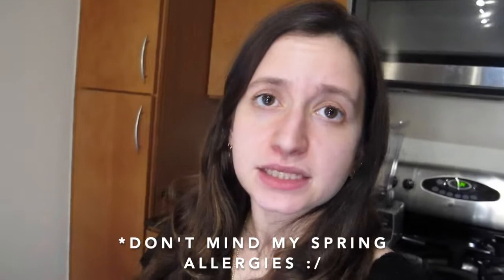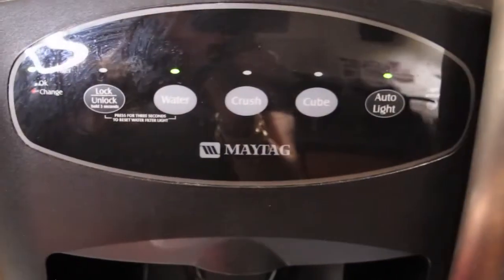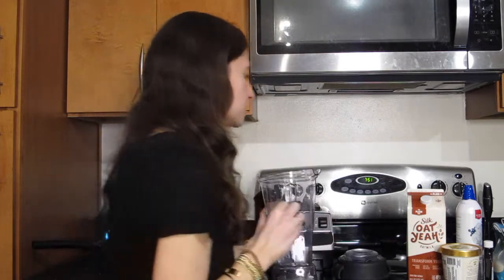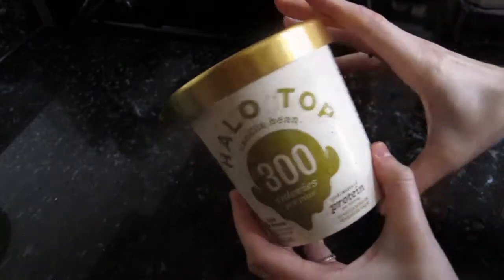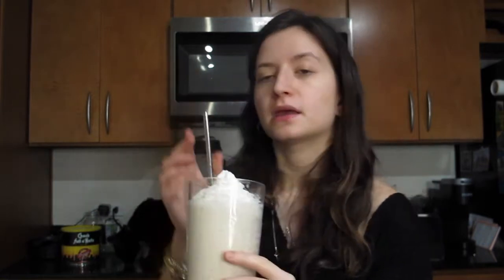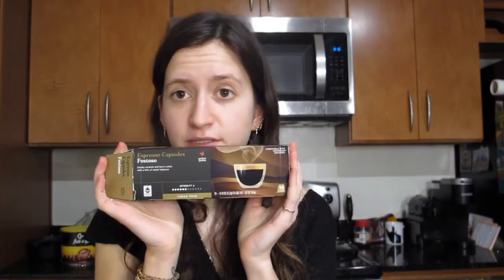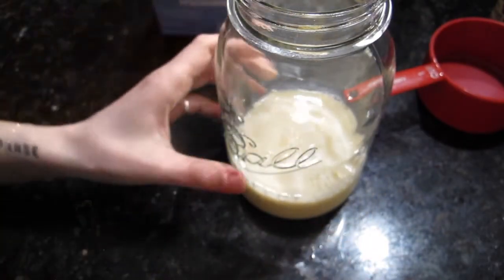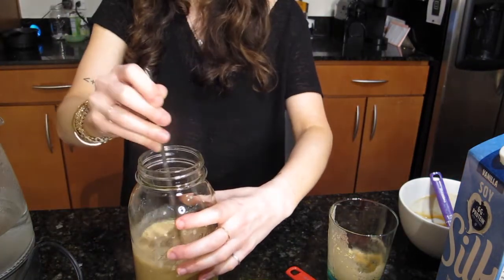Making Starbucks drinks at home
In this video I make 3 Starbucks drinks, they turned out super tasty and were easy to make! Recipes below:

Iced Green Tea Latte-
Ingredients:
1 cup of milk
1 tbsp of vanilla syrup ( the one I used
1-2 tsp of matcha powder ( the one I used
1 cup of ice
Directions:
Step 1 Pour all ingredients except ice in a cup
Step 2 Mix
Step 3 Add ice and enjoy!

Vanilla Bean Frap-
Ingredients:
1 & 1/2 cup of milk
1/8 tsp of vanilla extract
3 scoops of vanilla bean ice cream
1 tsp of sugar
1 cup of ice
whipped cream
Directions:
Step 1 Put all ingredients in a blender
Step 2 Blend until all ice is crushed
Step 3 Pour mixture into a cup
Step 4 Add whip cream and enjoy!

Iced Caramel Macchiato-
Ingredients:
2 shots of espresso
1 cup of milk
1 tbsp & 1 tsp of vanilla syrup
1 tbsp & 1 tsp of caramel sauce
1 cup of ice
Directions:
Step 1 pour all ingredients in a cup except ice
Step 2 mix